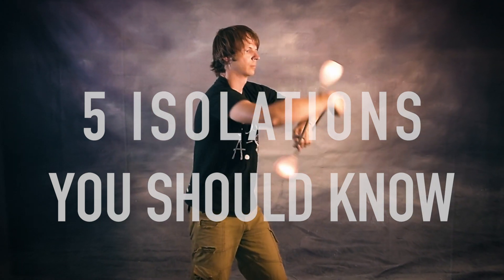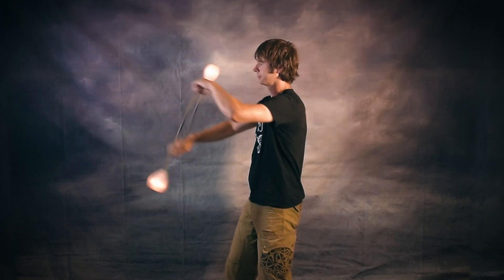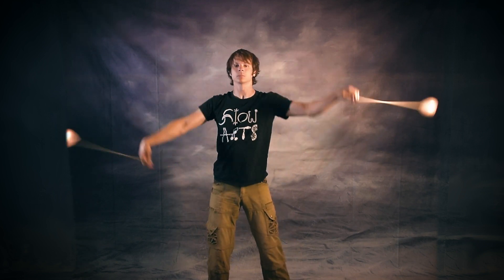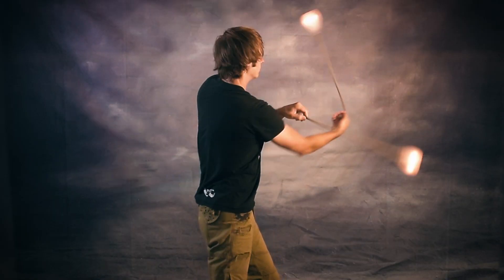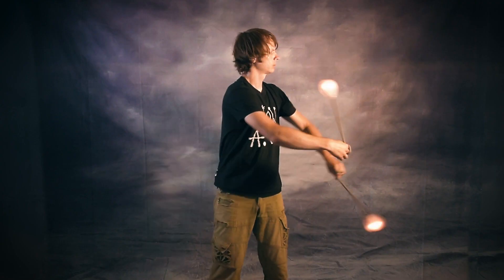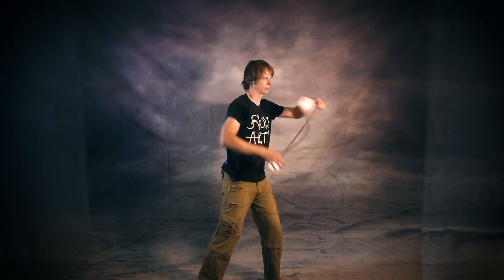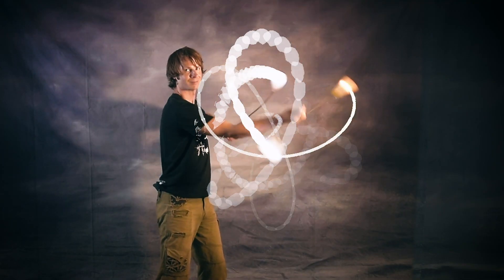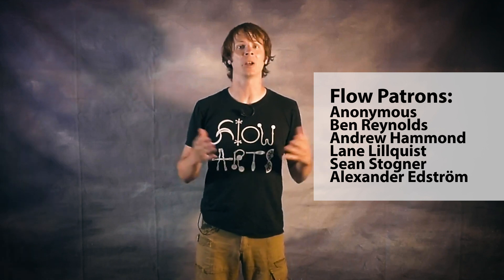5 Poi Isolations Tricks You Should Know!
5 poi isolations tricks you should know! These are 5 of my favorite poi isolation tricks summed up nicely in a poi tricks list. Admittedly some of these are a bit of a stretch in that they look like isolations but don't otherwise fit the bill. Despite that, they will give you guidance on how to transition in and out of isolations as well as some interconnected tricks in the poi universe.

Can't get enough isolations? Sign up for my brand new Poi Isolations Course at my learning site! I go over every technique I know for learning isolations, plus basic techniques, tricks, and advanced uses for these poi tricks.

A huge thank you to this month's Flow Supporters:
Lane Lillquist
Ben Reynolds
Anonymous
Andrew Hammond
Julian Campolo
Ultrapoi
Knut L
Matt Schmidt
Darren Russell
EJ Frost
Myles McNamara
Kyle Beacham
Alexis Krohn
Dominic Lamatrice
Terry
Laura Conner
Fikret Manoglu
Richard McKimm
Michael LaHood
FlowFests
Kelly King
Jonathan Maltz
IReverend Brainskan
Jaquob Harrison-Allen
Jimi Dennison
Kelli Mack
Jeremiah Johnson
Antonio Zyx
Wes Baggett
Anthony Laney
Scott Atherton
Mark Brailsford
Erin Cunningham
Jonathan Benozio
Andrew Joyce
Elisira Auchter
Elley Jimenez
Jason Wilson
Honza Zeman
Matthew Riordan
Bryce Schubert
Madeleline Clarke
Brian Huddleston
Lisa Ann Caparra
Sterling Bishop
GellaCraft
Russ Megowan
Kyle Anderson
Kathleen Griswold
Alexander Edstrom
Erika (Spinclown Galaxy)
Alexander Edström
Sean Stogner
Leonard Hall
Brian Burg
Spinsconsin
Joseph Scribner
Nikita Dubrovin
Spencer Stakata
Scott McCoy
Walker Lee
Graham VanBenthuysen
Christian Kotyrba
Lydia